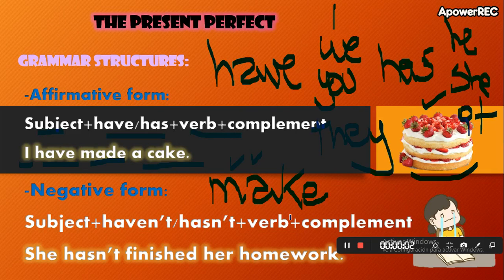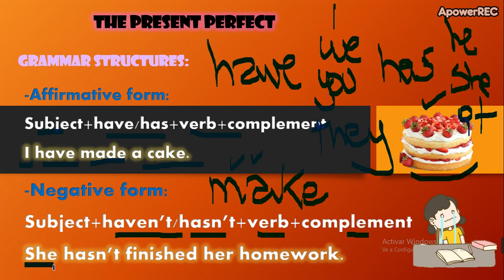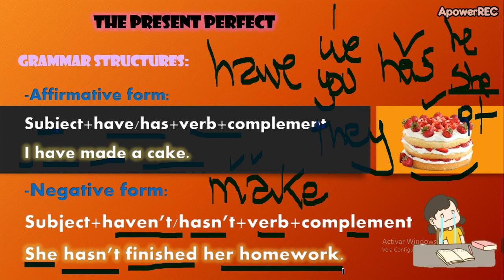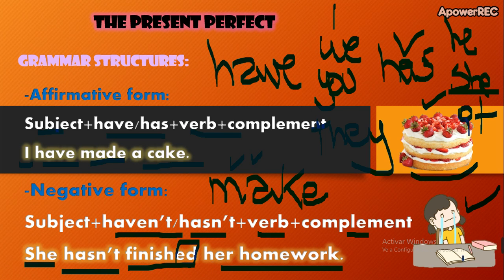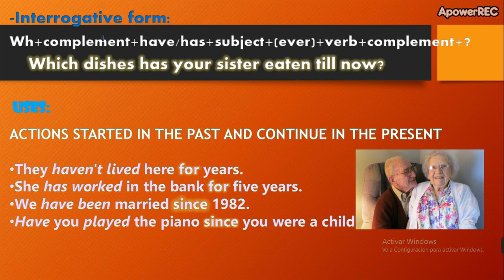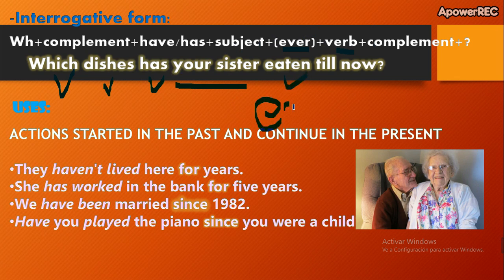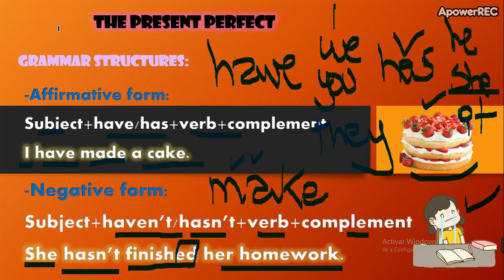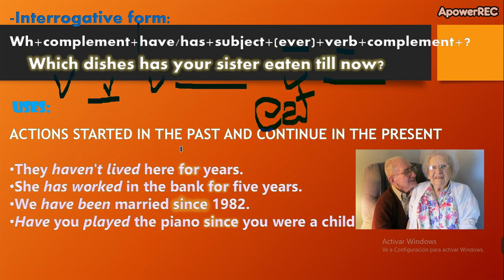high beginners 4 12_2